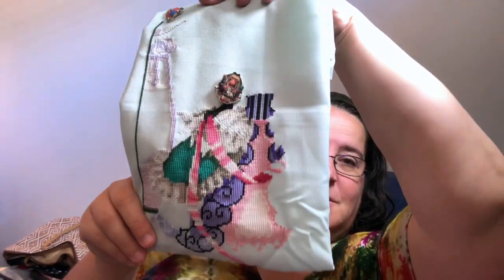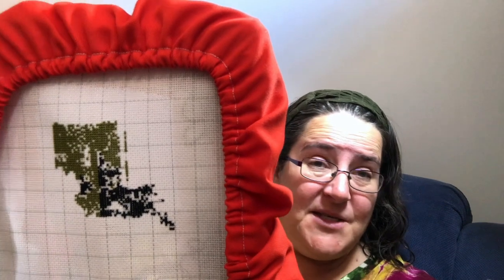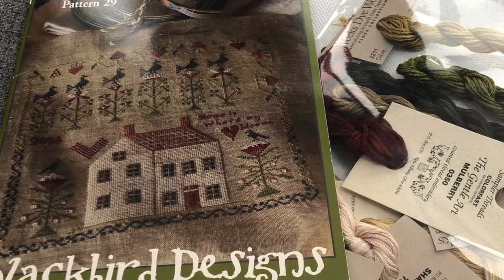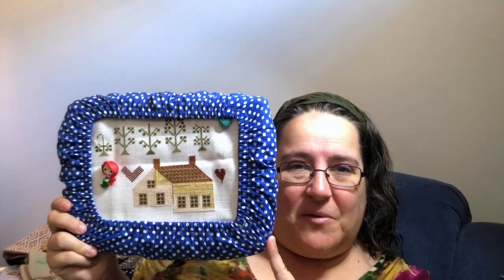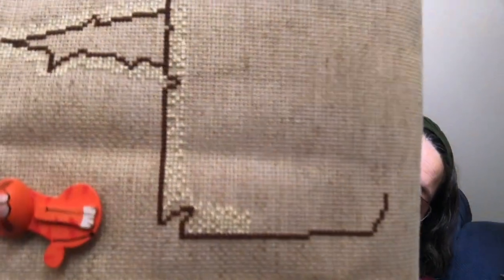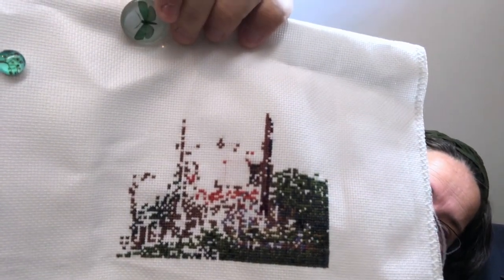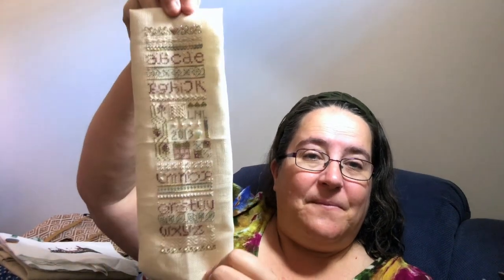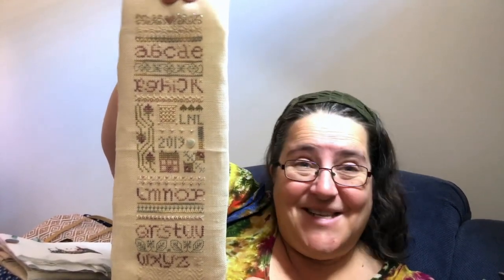#39 Another Finish!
This video is about My cross stitching hobby